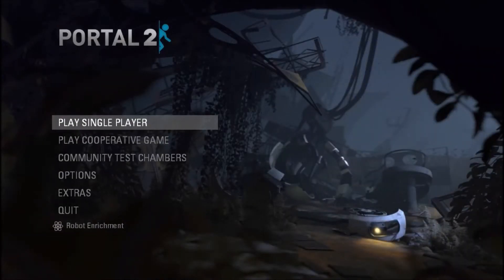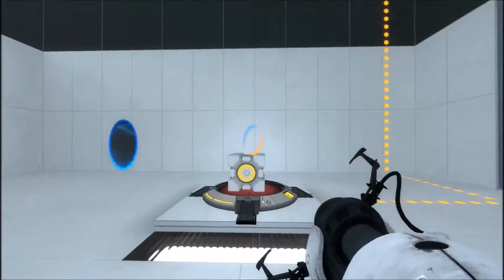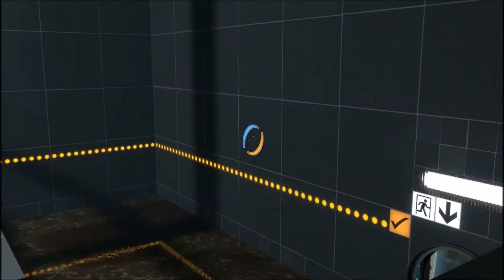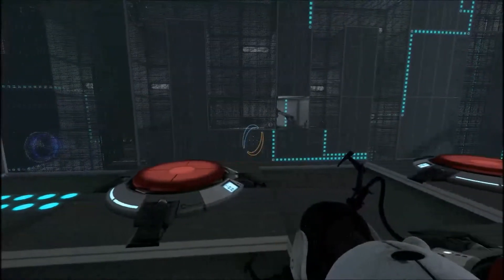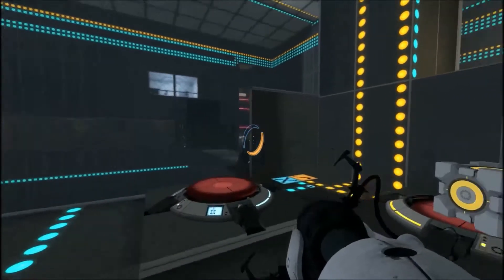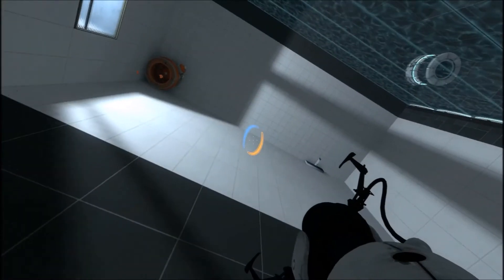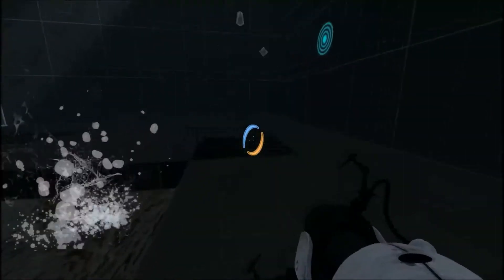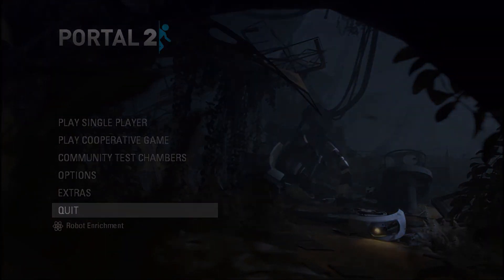Portal 2 :: Finally! An intro! :: Episode 4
We've finally got an intro to this series too! Hope you enjoy it.

Whoops! I forgot to put the links in. Here you go:
"Fiddler in the Room" by Ercrius
0:48

"The Drop" by jollieedward0
5:43

"Cube Journey V2" by Tr1kk1
8:10

"[Part 1] The Zeta Factory" by [FR] Mr. Necrophiliac
14:42